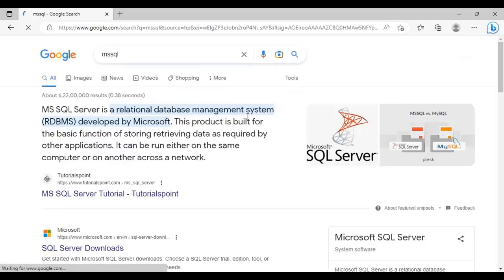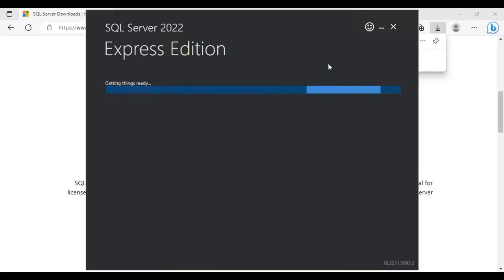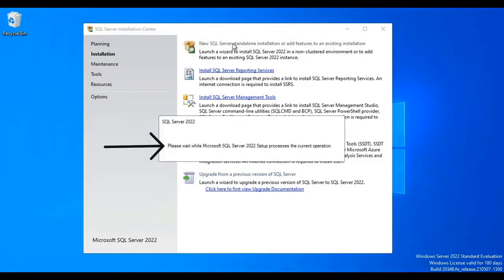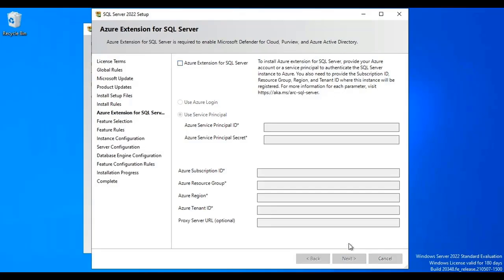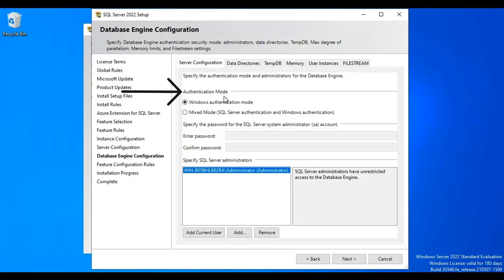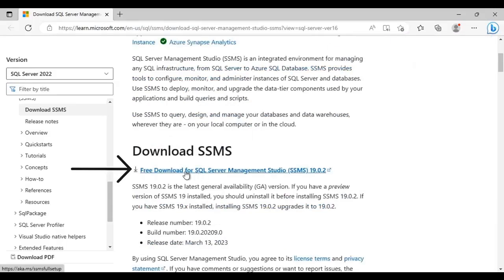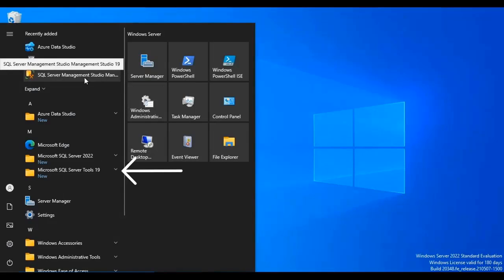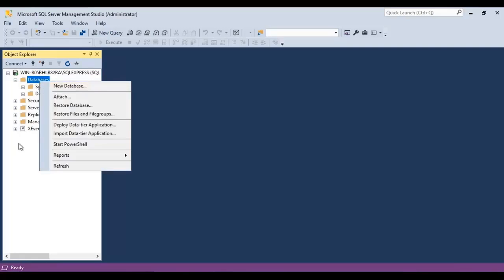SQL 2022 Installation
In this video, I will show you step by step installation of SQL server 2022.

Microsoft announced SQL Server 2022 public preview and below are the new features
You can begin to use SQL Server 2022.

00:00 Introduction
00:18 Searching SQL
00:45 Selection of version
01:29 Installing perquisite
02:09 Downloading SQL Server setting
02:22 SQL Installation Center
04:04 Setting SQL Instances
05:03 Full Installation of SQL
05:34 Downloading SSMS
06:22 Installing SSMS
07:00 Open SQL
07:40 Setting Server name
08:10 Final Opening of SQL

Are you joining or watching this video for the first time? You can also be part of our community where we train and develop people like you to become a better developer.